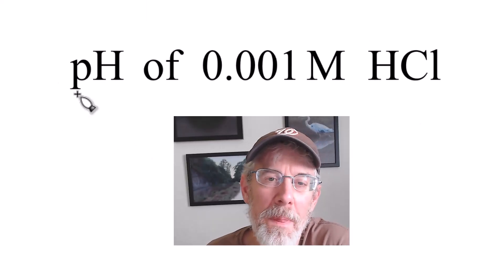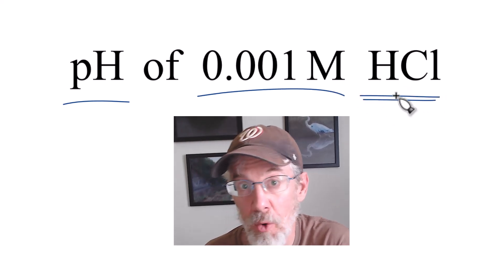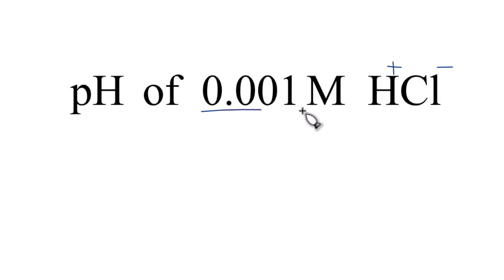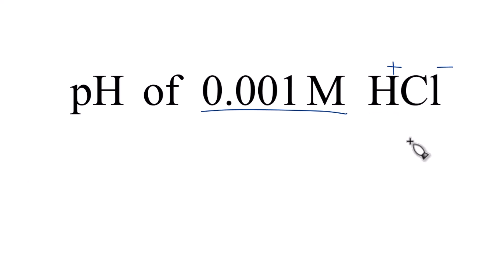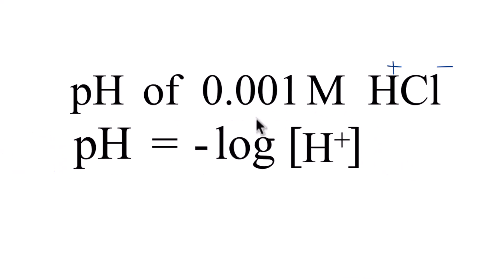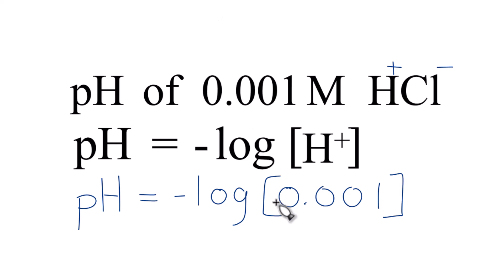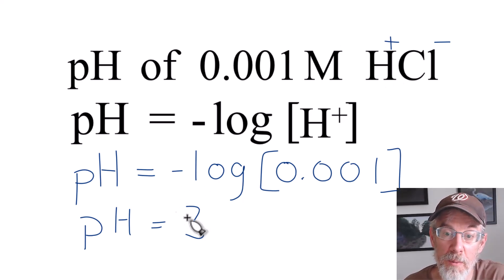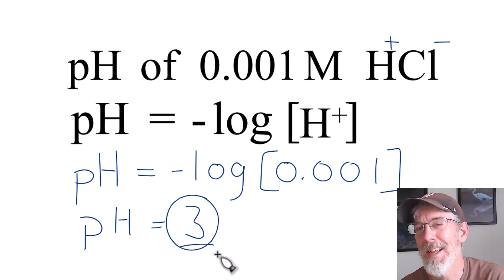Find the pH of a 0.001M HCl (Hydrochloric acid) Solution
To find the pH of a 0.001 M solution of hydrochloric acid (HCl), you can follow these steps:

pH = -log[H+]

Determine the concentration of hydrogen ions: Since HCl is a strong acid, the concentration of hydrogen ions in the solution will be the same as the initial concentration of the acid. In this case, it is 0.001 M.

pH = -log[H+]

Substituting the concentration of hydrogen ions into the formula:
pH = -log[0.001]

pH = -log(0.01) = 3

Therefore, the pH of a 0.001 M solution of HCl is 3, indicating a highly acidic solution.